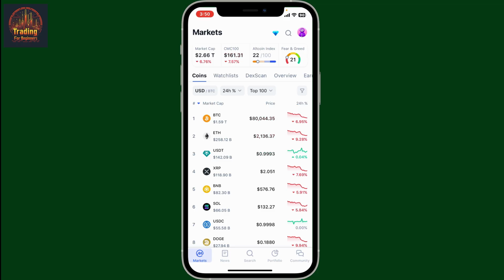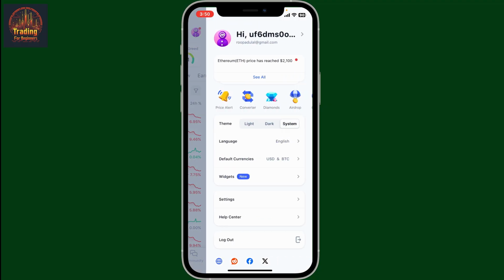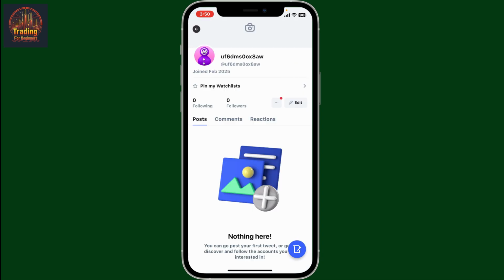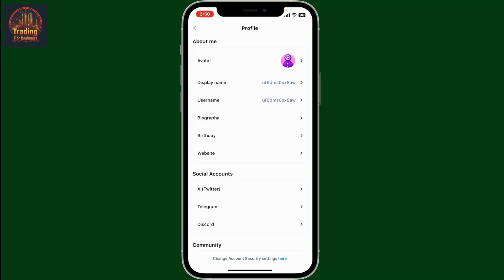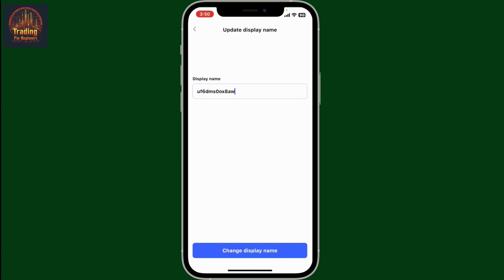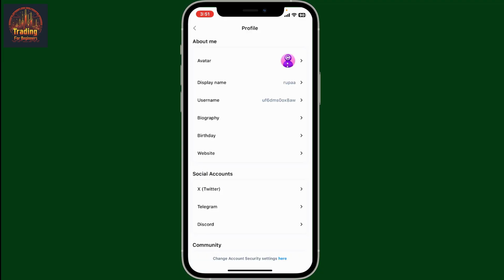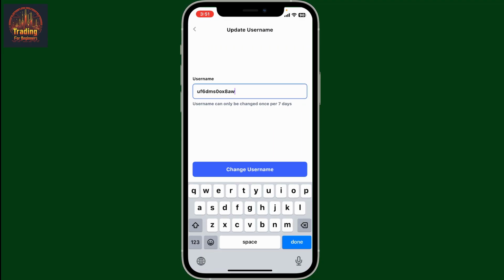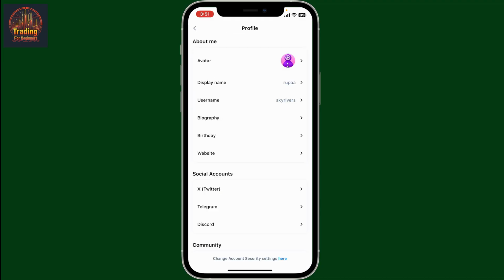CoinMarketCap Name Change: How to Modify Your Name on CoinMarketCap?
🚀 Change your name on your Coin Market Cap account easily with this step-by-step guide! This video will help you update your profile information quickly and correctly.

⚙️ Navigate to your account settings and modify your name in just a few clicks. Learn how to save changes and ensure your profile is updated properly.

🔒 Secure your account while making edits and avoid common errors during the name change process. Whether you’re rebranding or fixing a mistake, this tutorial will help you make the change hassle-free.